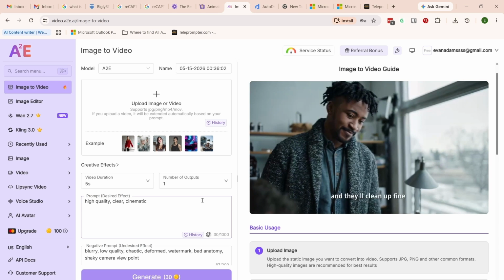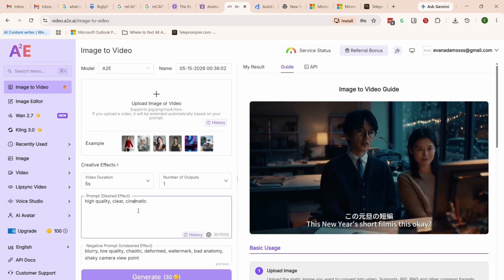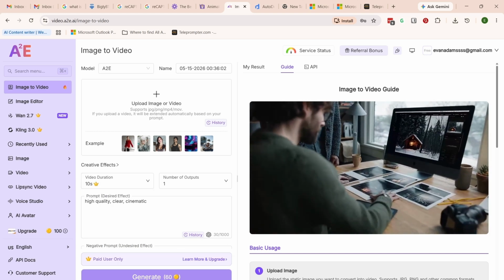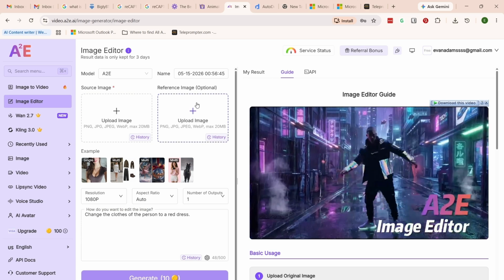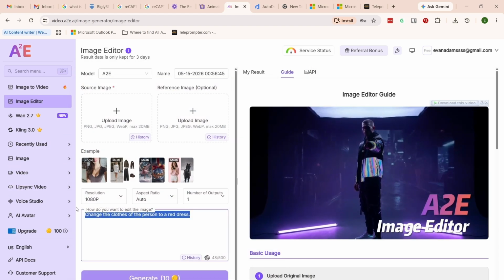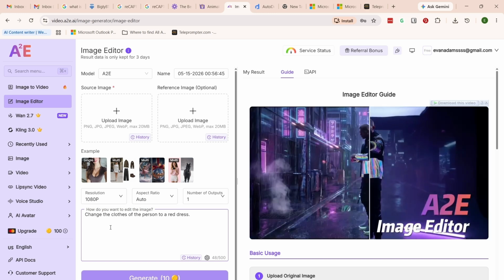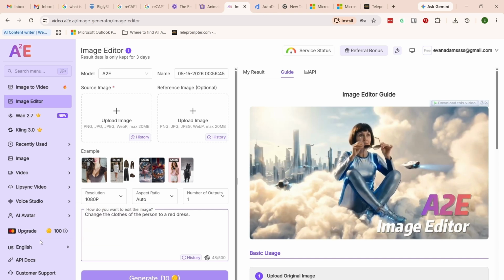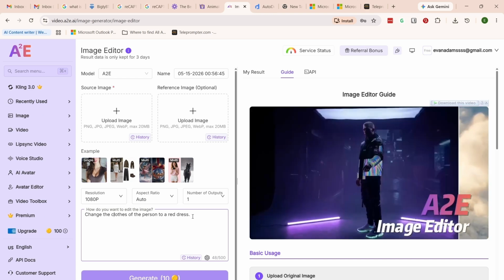Create Instantly Earn with Best App Turn Images and Text into Professional Videos | Lipsync with AI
Want to create professional videos for YouTube, TikTok, Instagram, Facebook, commercials, promotions, and business marketing using only images and text? In this tutorial, I will show you one of the most powerful AI video creation apps packed with hundreds of creative modules and automation tools for content creators, marketers, entrepreneurs, freelancers, and agencies.
This AI-powered platform helps you generate stunning promotional videos, animated content, social media ads, cinematic visuals, product showcases, brand commercials, explainer videos, reels, shorts, and more — all within minutes.

Inside this tutorial, you will learn:

✔ How to create videos using AI
✔ How to turn images into professional videos
✔ How to generate marketing videos for businesses
✔ How to create social media ads with AI
✔ How to use different modules inside the app
✔ How to create content for YouTube Shorts, TikTok & Instagram Reels
✔ How to automate video production for clients
✔ How to monetize AI video creation skills online

This app is perfect for:

YouTubers
Digital marketers
Content creators
Freelancers
Agencies

If properly utilized, AI video creation tools can help scale content production, attract clients, grow online businesses, and increase income opportunities through commercial video services.

Watch till the end to discover how powerful this platform is and how you can use it to create high-quality videos for any niche or industry.